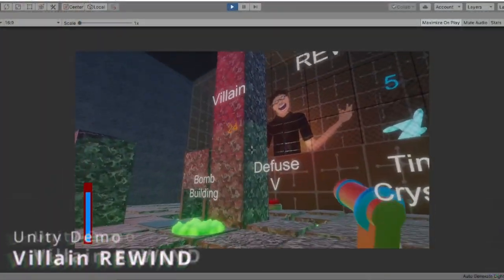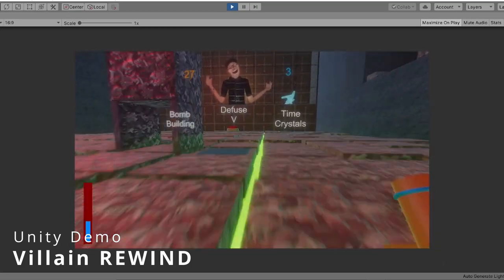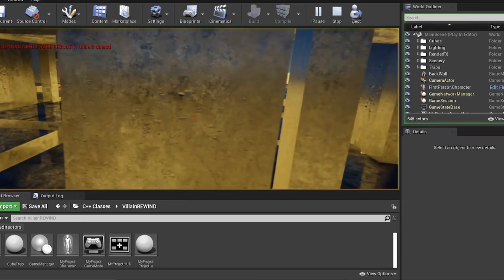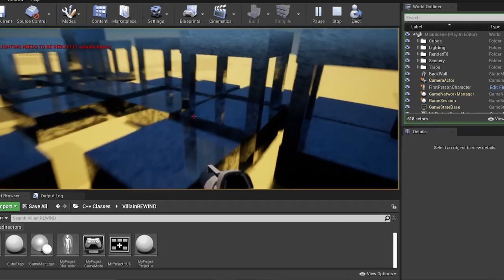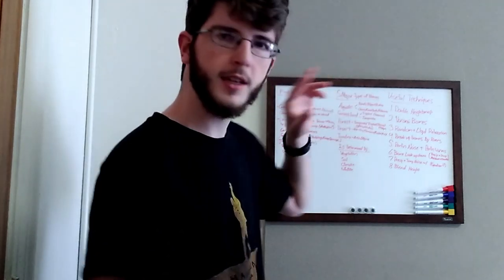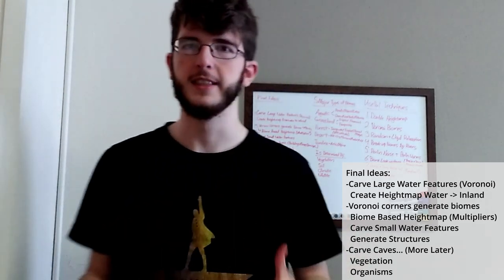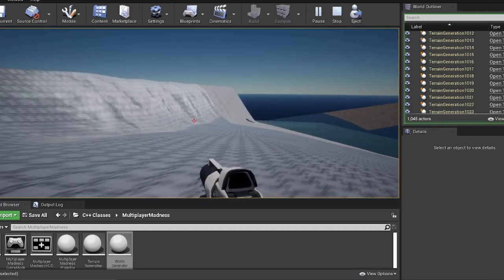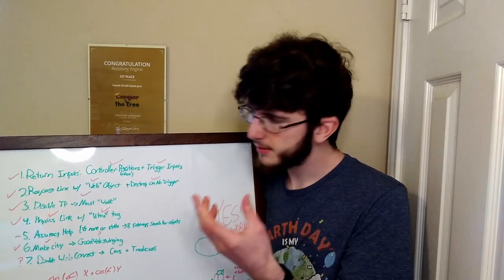Devlog: Swinging Like Spiderman! - Making 3 Games at the Same Time!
My first ever official devlog! Find out what I've been up to with the games Villain REWIND, [Game Label 2], and Superheroes in VR.

          Villain REWIND

          [Game Label 2]

         Superheroes in VR

Chapters:
0:00 *INTRODUCTION*

1:21 Game #1 - Villain REWIND
2:48 The Switch from Unity to Unreal
4:40 Villain REWIND Progress
9:44 Special Guest Beta Tests!
21:29 *COMMERCIAL BREAK*

23:18 Game #2 - [Game Label 2]
24:05 Procedural World Generation
34:52 [Game Label 2] Progress
40:15 *BREAK TIME*

42:41 Game #3 - Superheroes in VR
52:00 Superheroes in VR Progress
56:46 *HOW TO DOWNLOAD*

Game Engine: Unreal Engine
Edited Using: DaVinci Resolve
Producer: Redstone Engine